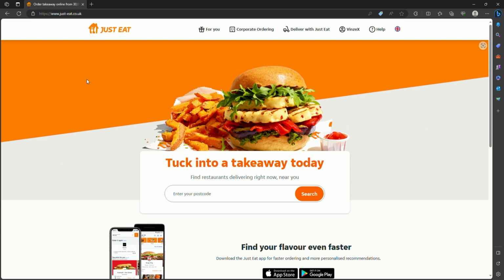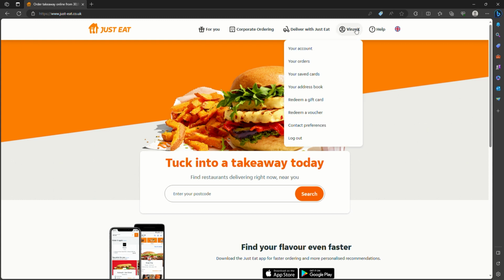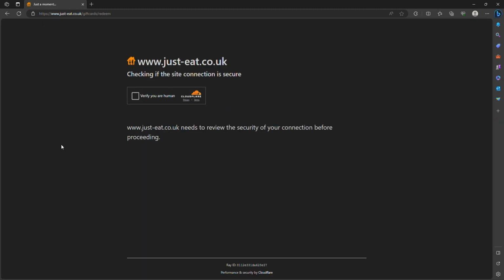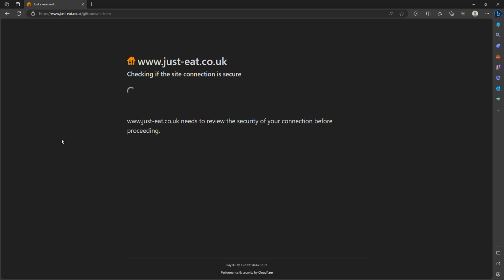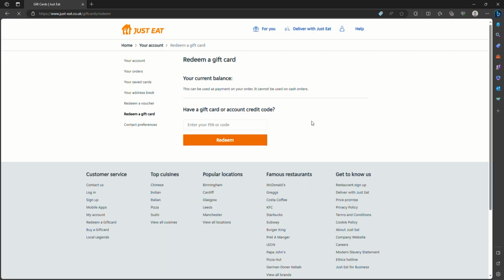How to Redeem Just Eat Gift Card (2023)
Learn How to Redeem Just Eat Gift Card.
In this video, I will show you how to redeem a Just Eat gift card. It's easy to do, and you can redeem your gift card online or through the Just Eat app.